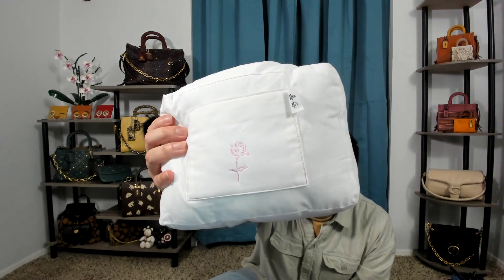The Dodi Inserts - Bag Inserts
Hey Guys!
Coming on to show you an amazing product that is made here in the USA. We have The Dodi Insert with 100% prewashed cotton so you will not experience shrinkage and hypoallergenic fiber. Specialized monogram is 100% silk thread.

When you received your items just pop them in the drier in low temperature cycle for 5-10minutes for full size, items are shipped in compressed packing.